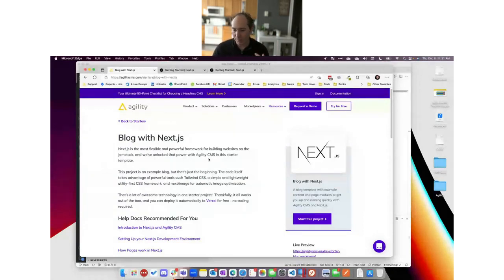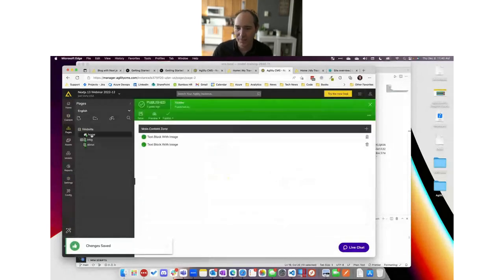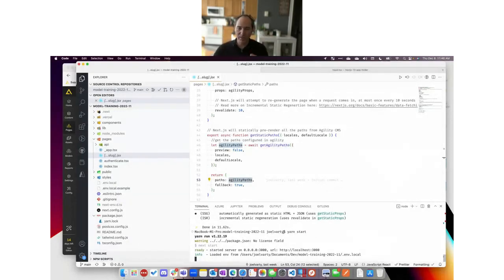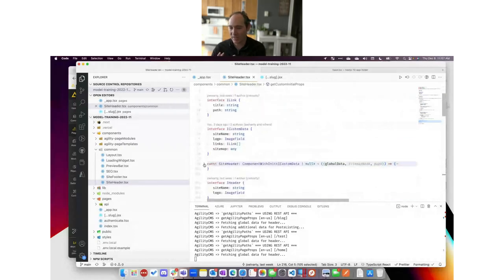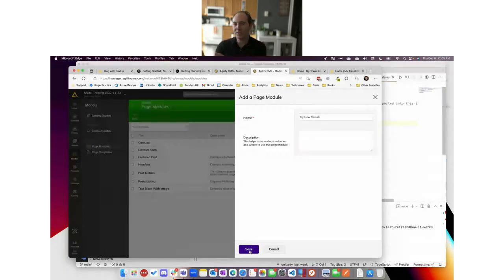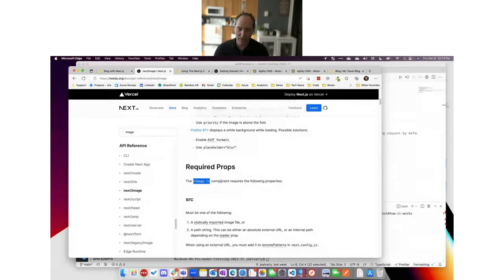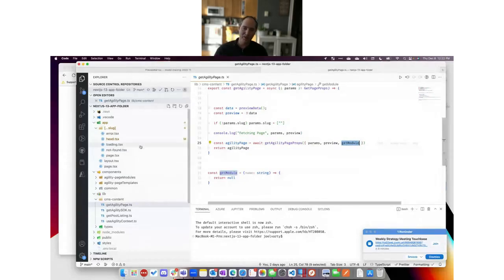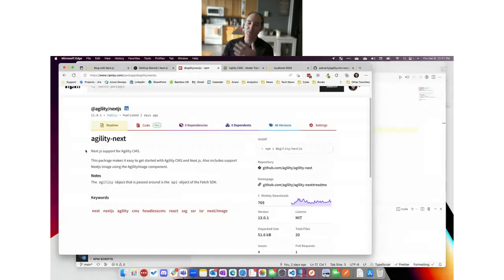Moving to V13 of the Next.js SDK with Your Content Platform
Next.js is the most flexible and powerful framework for building websites on the Jamstack, and we've unlocked that power with Agility CMS in this starter template